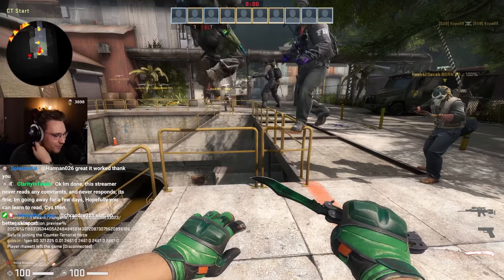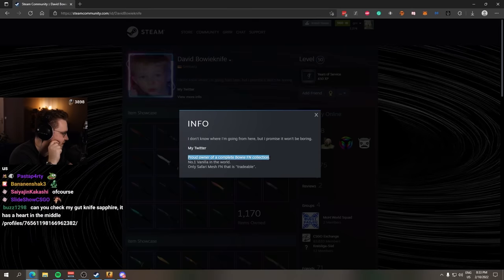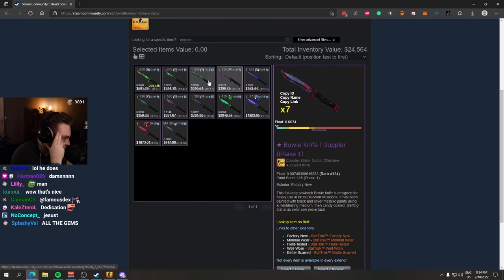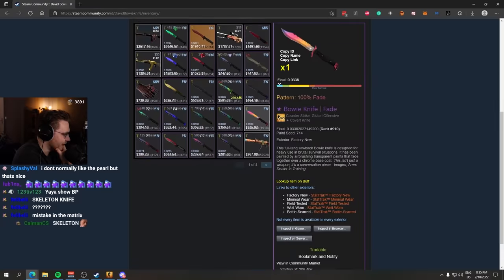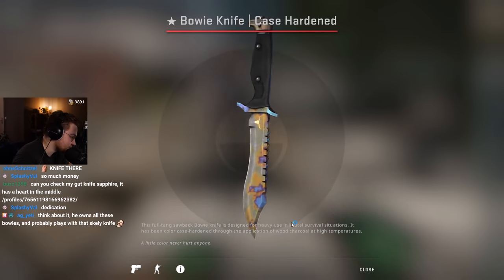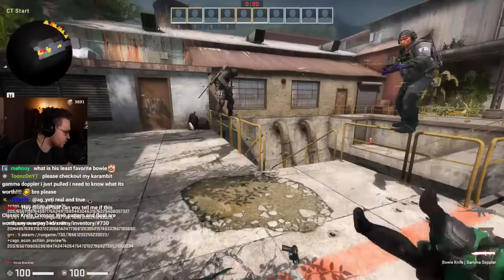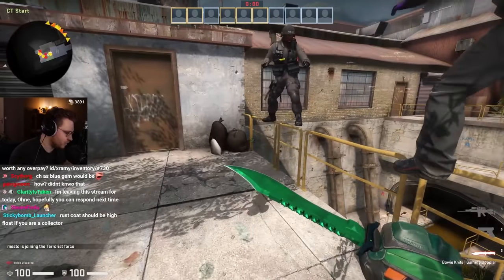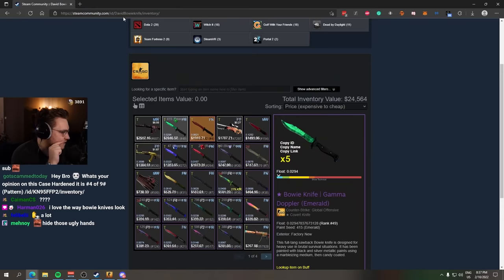"can you rate my inventory"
this guy has one of the weirdest csgo inventories i have seen yet... a full bowie set, some of them special in terms of float, crimson web pattern, fade